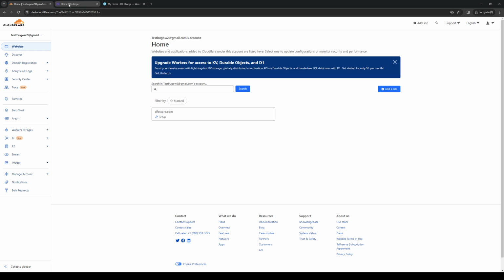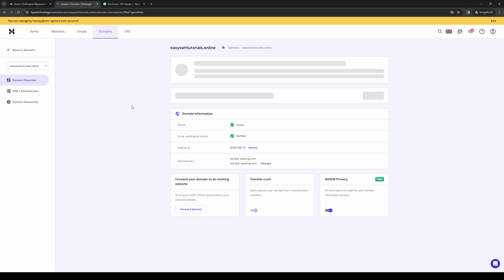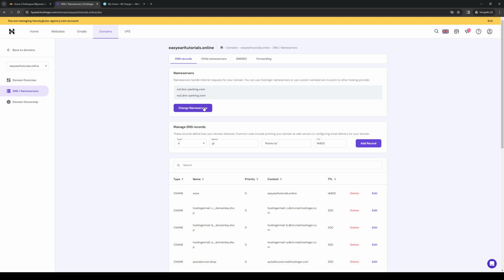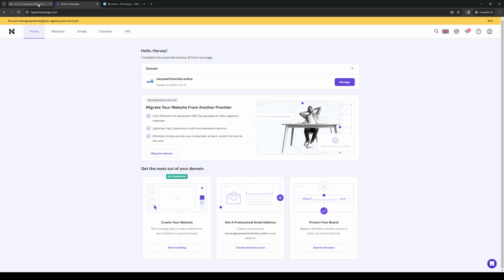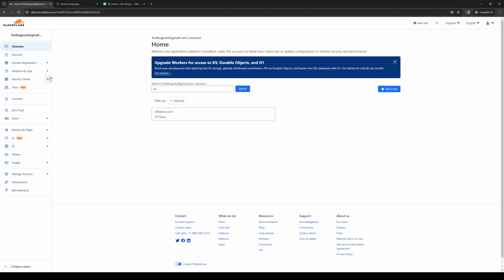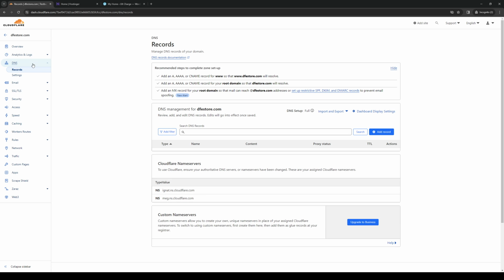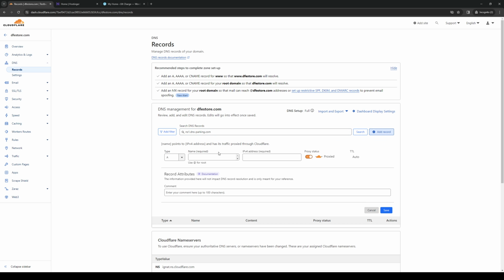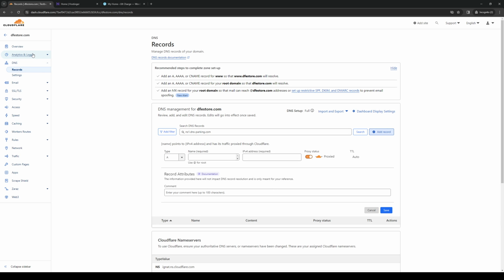How to Setup Cloudflare Cdn to Hostinger (Full 2024 Guide)